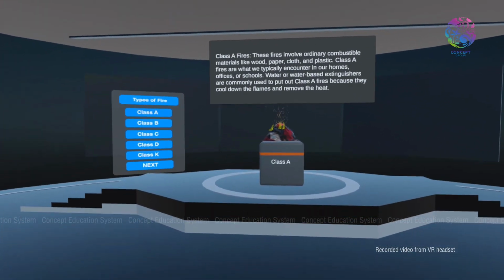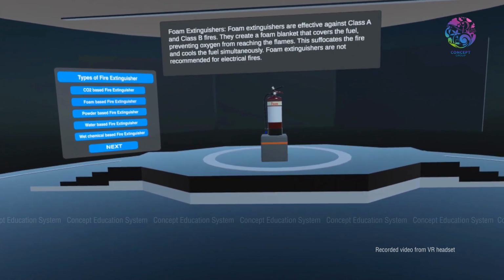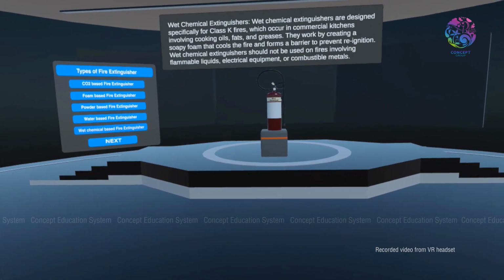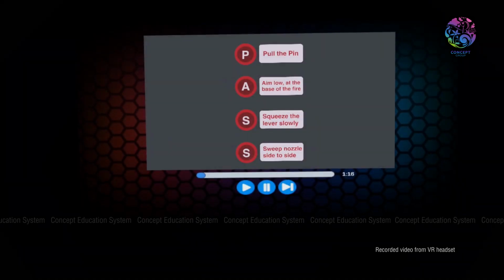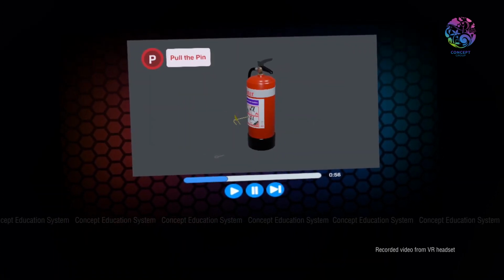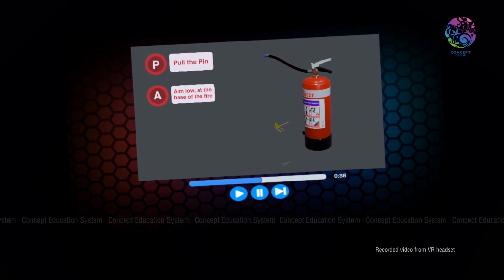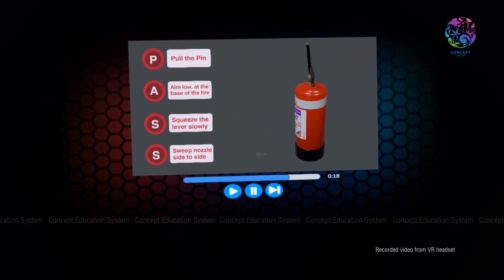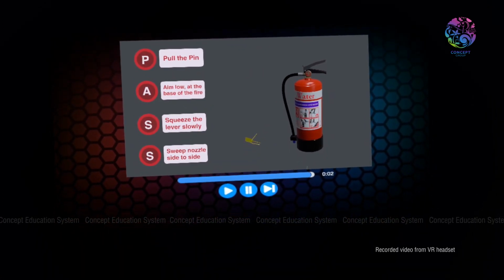VR Simulation | Training | Fire Safety Training Simulation on a VR Headset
Dive into the Future of Training with VR

At Concept Group, we're pioneering the future of VR simulations. From training that feels like play to creating immersive, problem-solving experiences, our cutting-edge VR-driven solutions are revolutionizing industries across the globe. This video takes you behind the scenes to see how we're leading the way in helping businesses save time, reduce costs, and simplify the complex.
Here's how VR simulations are changing the game:
- Immersive Training Programs: VR turns traditional, complex training into intuitive, hands-on experiences. Imagine learning safety procedures, machinery operations, or complex tasks in a fully immersive environment where you can practice without the risk. Not only does this make training more engaging, but it also boosts retention, which means employees are better prepared.
- Cost Savings for Businesses: VR is a smart investment that allows companies to skip the physical setups, repetitive equipment purchases, and costly errors that typically come with on-site training. Businesses can rest assured that they're saving big without sacrificing quality by eliminating the need for real-world resources.
- Instant Feedback and Progress Tracking: VR simulations provide real-time analytics, allowing managers and trainees to see immediate feedback on performance. This means better tracking, faster adjustments, and improvements that happen on the spot.
- Risk-Free Environment for High-Stakes Skills: For industries like healthcare, aviation, or heavy machinery, VR offers a secure way to practice high-stakes skills without real-world risks. Trainees can perfect procedures, run scenarios, and master safety protocols with confidence, making VR ideal for hazardous or precision-required jobs.
- Improved Engagement and Enjoyment: Who said training has to be boring? With VR, we transform even the most complex processes into interactive, game-like experiences that engage users. Employees learn faster, stay interested longer, and gain more confidence in their skills.
Industries We're Helping:
Manufacturing: From assembly to quality control, VR is speeding up the training process and reducing errors.
- Healthcare: From surgery simulations to patient communication, VR enables medical professionals to hone skills in a risk-free setting.
- Retail and Service: Training staff on customer service, inventory management, and more becomes a fun, hands-on experience.
- Aviation: With VR, pilots, engineers, and ground staff can practice critical skills without putting lives or equipment at risk.
Why Choose Concept Group's VR Solutions?
Why Choose Concept Group's VR Solutions? We don't just create simulations; we craft tailor-made solutions that tackle each customer's unique challenges. Whether you're looking to train employees, cut down on operational costs, or simply need a way to make learning more interactive and fun, we will collaborate with you to give you the best VR experience, setting us apart from the competition.
Let's make training intuitive, fun, and truly immersive! Press play, and get ready to experience the future of problem-solving with Concept Group's VR solutions. With our VR solutions, you can expect improved engagement, cost savings, risk-free skill practice, and, most importantly, a more enjoyable learning experience.